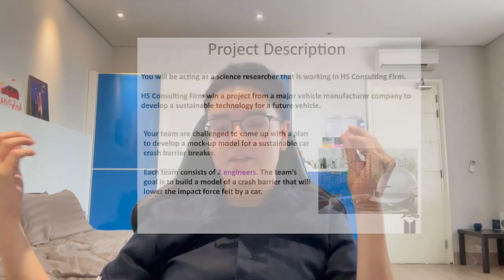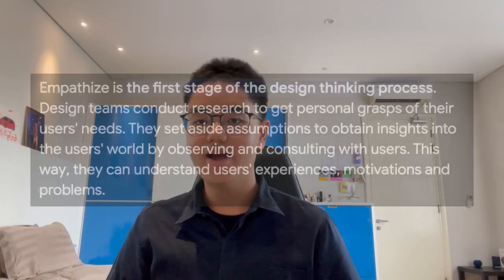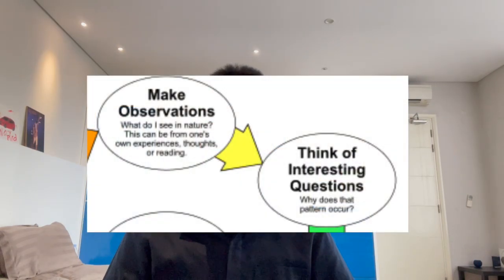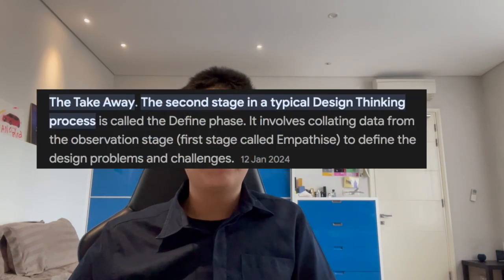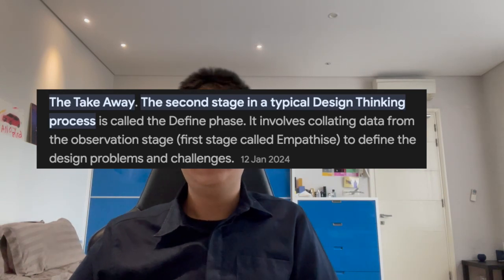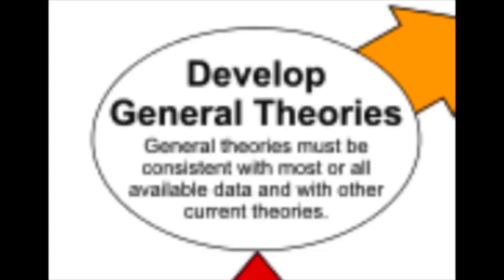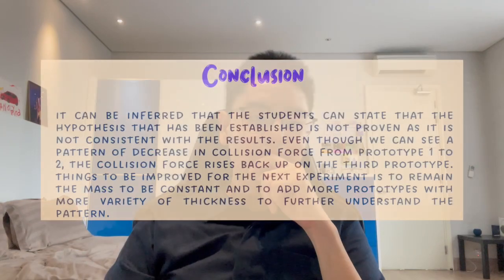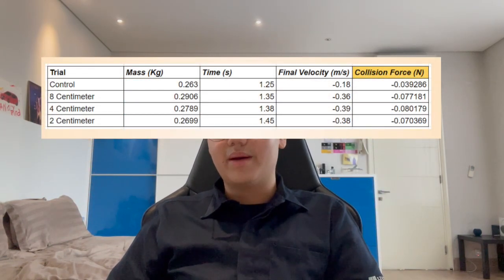AP Physics 1 - Car Bumper Project with Mahesa Farrell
Car Bumper Project with Mahesa Farrell
Mahesa Farrell Djayaputra 12 L
AP Physics Period 5
Sekolah HighScope Indonesia TBS
Unit 5
Music Background Credit :
- Wii Party Music